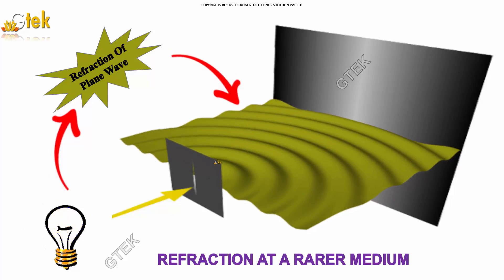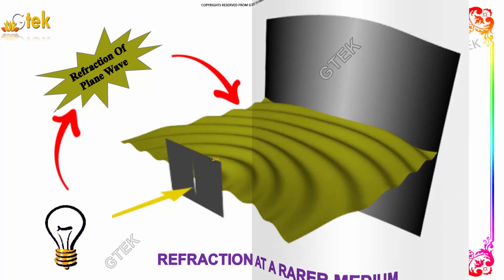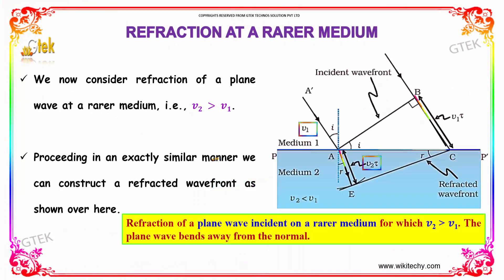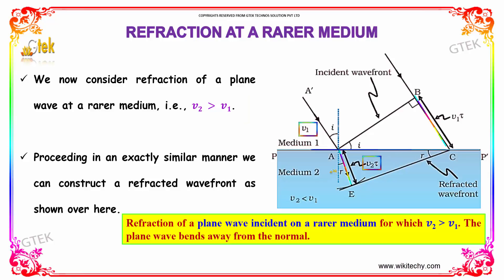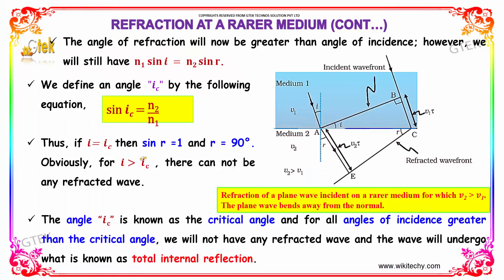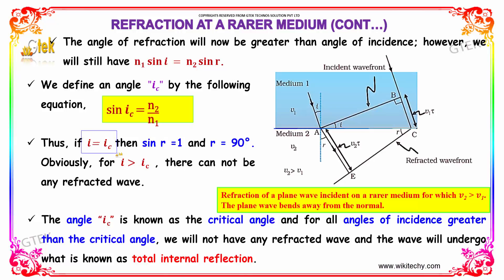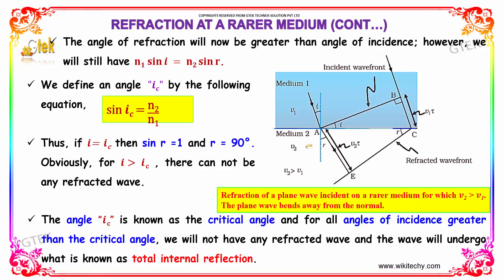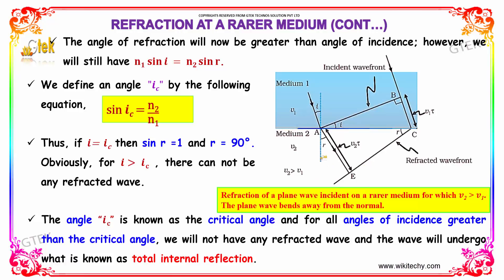Refraction at a rarer medium|Optics|class 12 physics subject notes lectures|cbse|IITJEE|NEET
Refraction at a rarer medium|Optics  Top most best online video lectures preparations notes for class 12 physics|CBSE|IIT-JEE|NEET exam|+2/12thstd standard intermediate PUC college exams preparations tips and tricks all questions with solutions

 Optics–Refraction at a rarer medium

The process of bending of light ray, which is travelling from one medium to another medium. Light ray passing from one medium (air) to another medium bends and travels. ... As the light rays come out from water to air they are refracted (bent).

Optics,
Ray Optics,
Geometric optics,
Optics of lenses and mirrors,
Optical Physics,